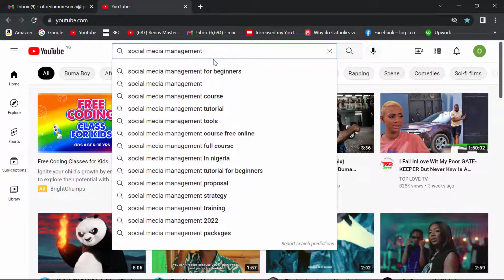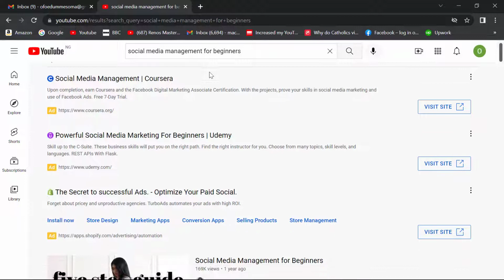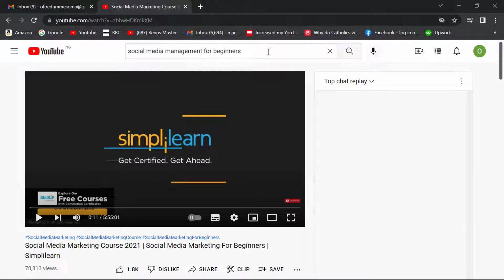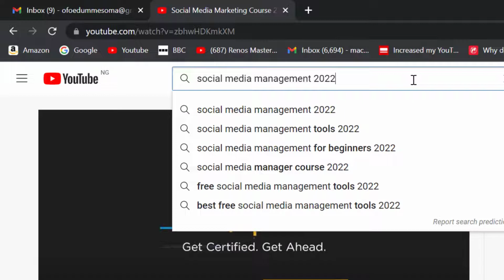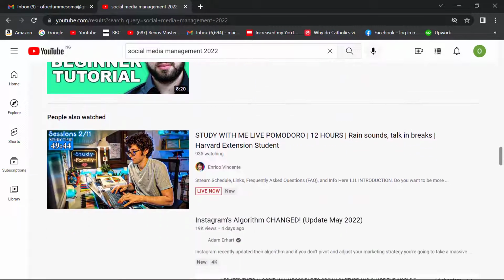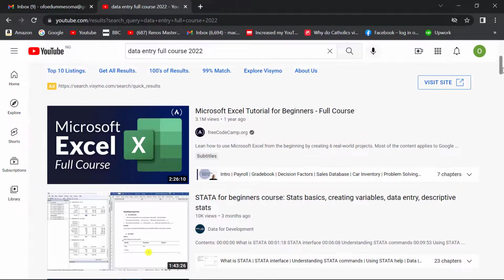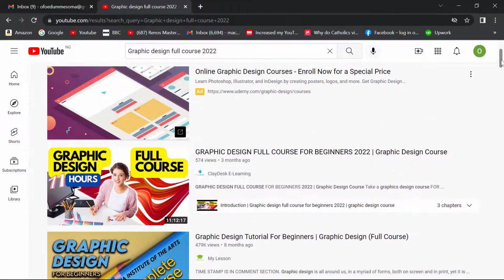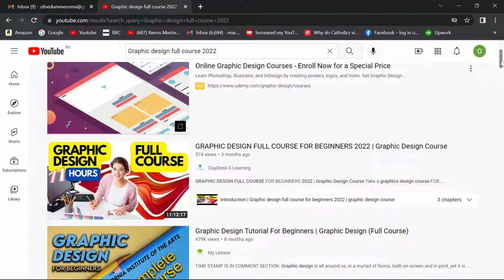How To Learn Any Skill for Free on YouTube | 2025 Tutorial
🎓 The Best Way To Learn Anything On YouTube | Freelance Masterclass (2025)

In this session of the Freelance Masterclass, I share **how to learn almost any skill for free using YouTube** — whether you want to master freelancing, digital tools, or online business strategies.

YouTube is one of the most powerful learning platforms available today — but without structure, most people get overwhelmed. In this video, you’ll discover **how to identify quality channels, structure your learning plan, and turn tutorials into real skills** that pay.

💡 Why You Should Watch:
• Learn how to study effectively on YouTube
• Discover real methods to master digital skills for free
• Ideal for freelancers, students, and self-learners
• A step-by-step guide to learning and earning through YouTube